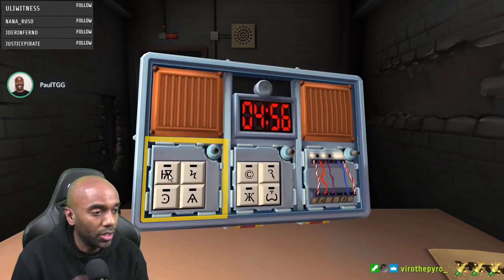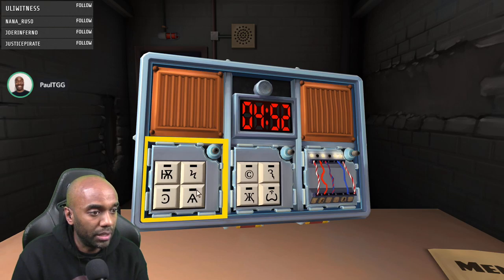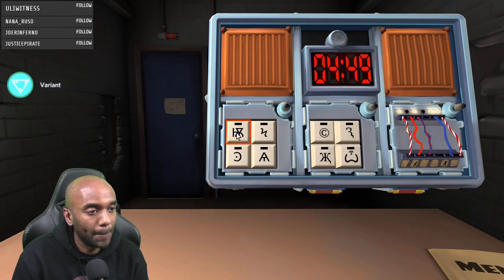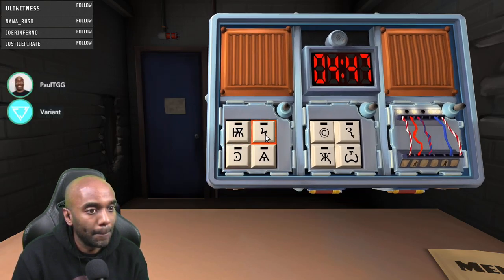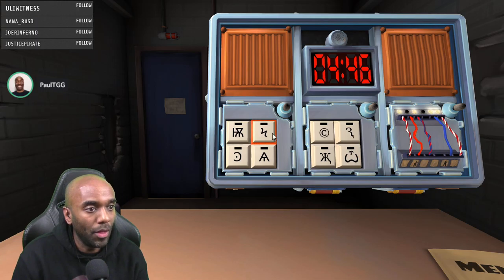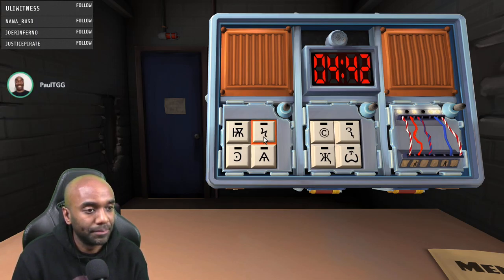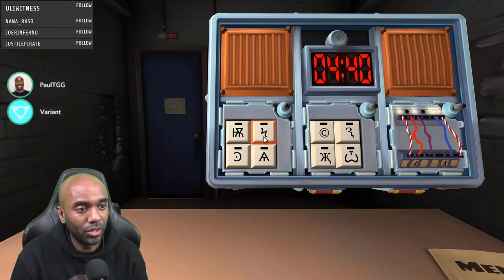Keep Talking - Failure to Communicate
Variant is very good at this game.  I tend to be not very good at this game.